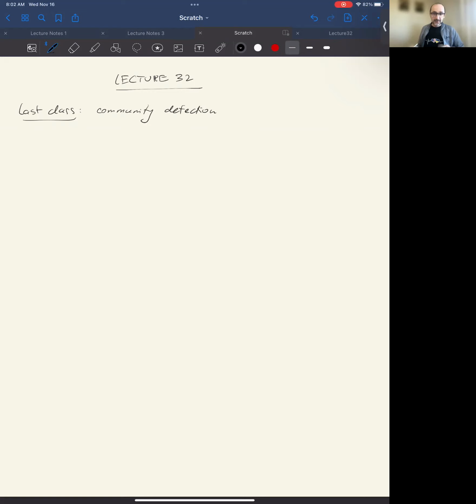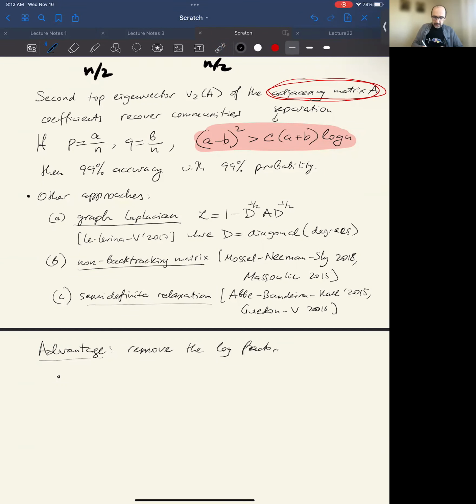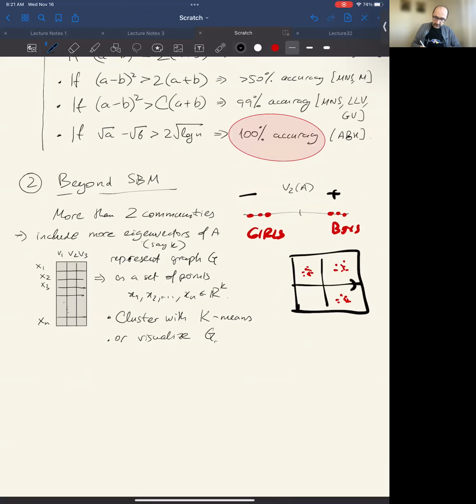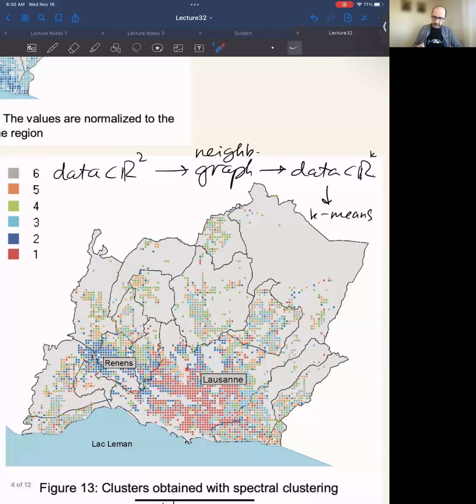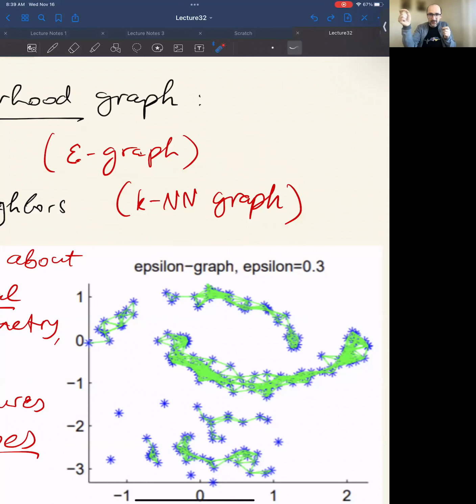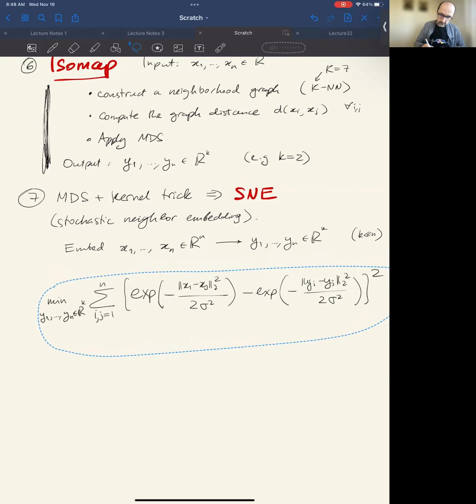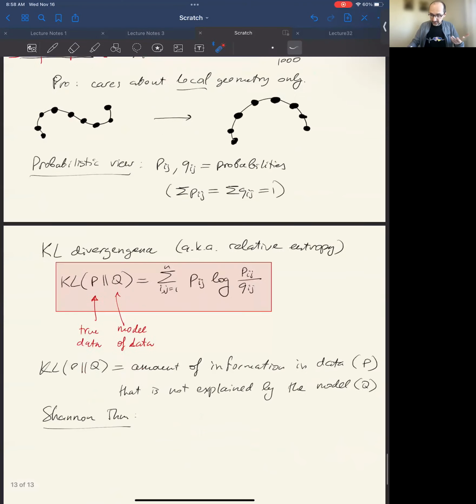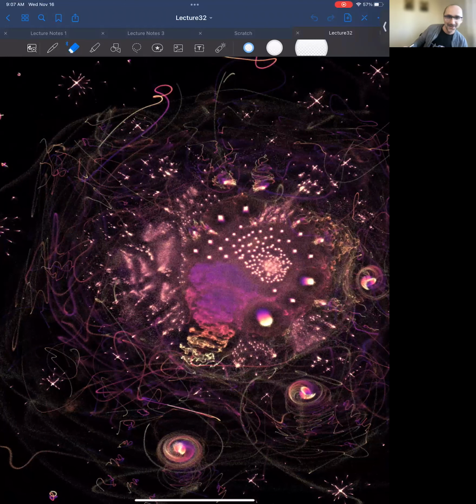Lecture 32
Recent developments on community detection for the stochastic block model. Modern visualization techniques: MDS, Isomap, t-SNE, UMAP (play with it). What do numbers look like?